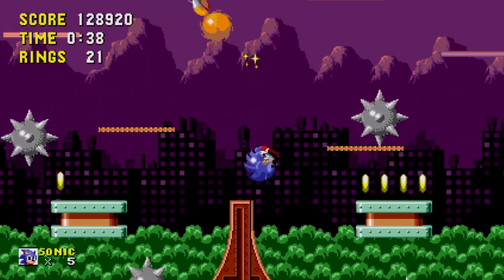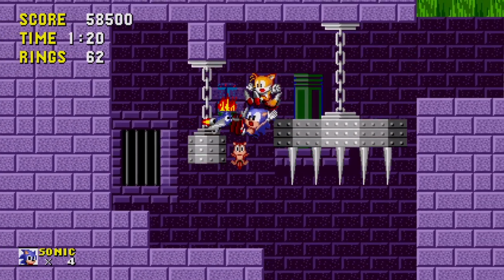Sonic's Mobile Ports now Natively Playable on PC!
Just days ago heyjoeway revealed his Sonic 2 for PC project, which was considered obsolete as of one day later when rubberduckycooly and RMGRich released their decompilation to the world!